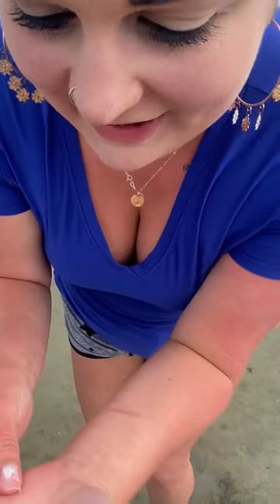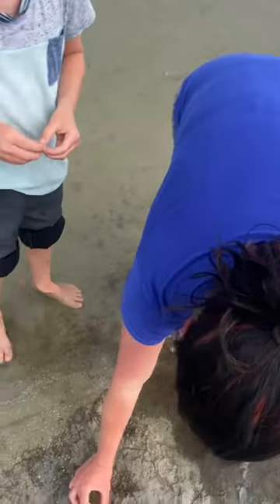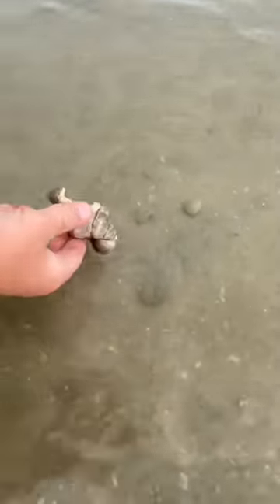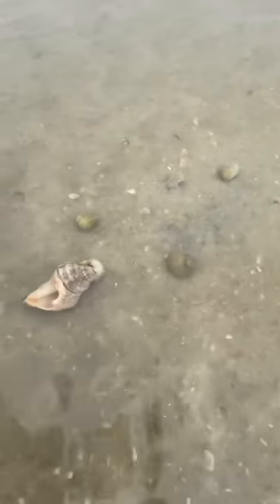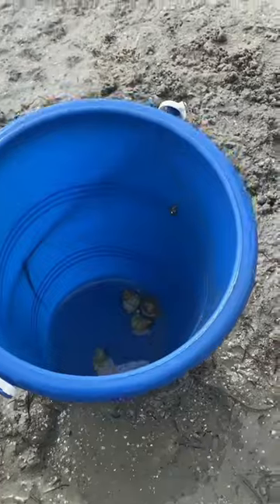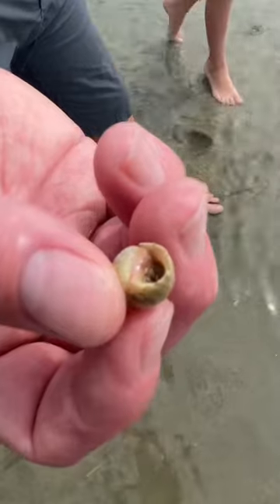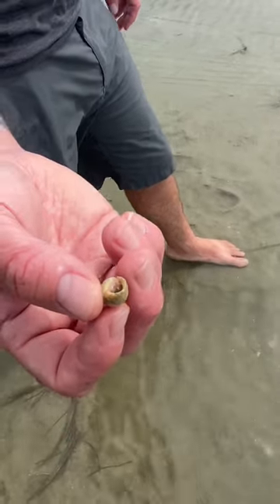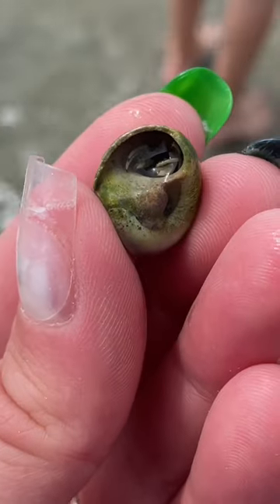Finding a family of hermit crabs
We were out in Port Aransas fishing a few months ago when I saw an enormous amount of tiny and big hermit crabs.  It was like a little colony of critters!  Let's make a little hermit crab family, haha.